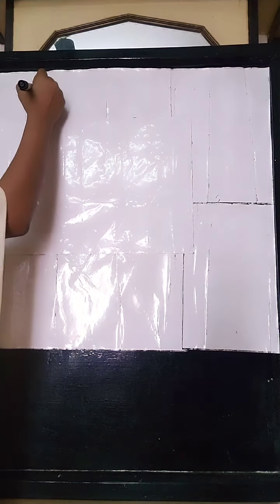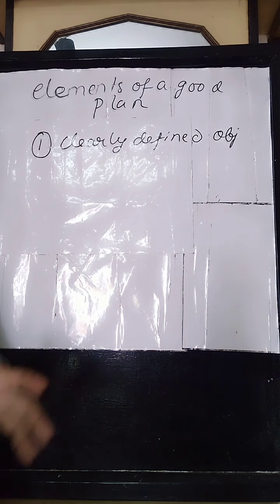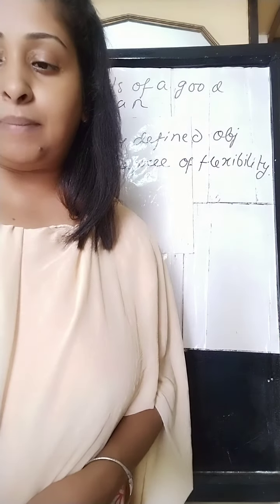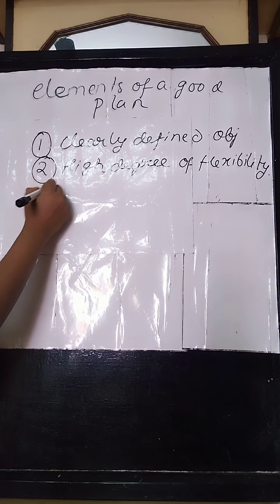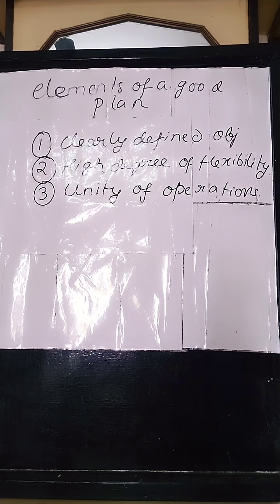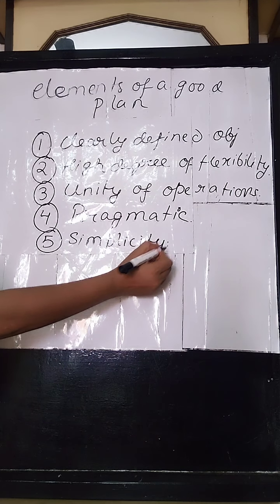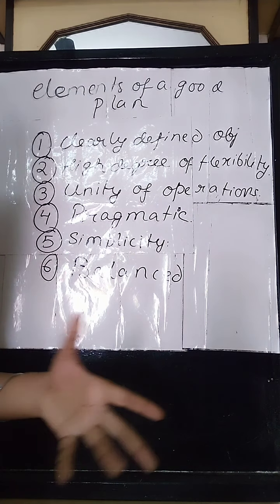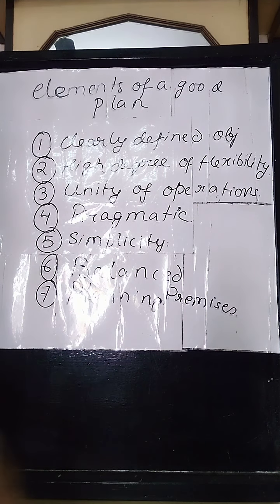Class XII BSTD Planning part V 2021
Moonmoon ma'am - Class XII BSTD Planning part V 2021